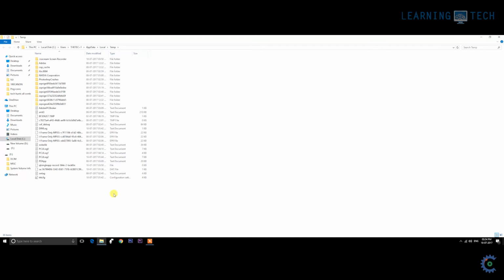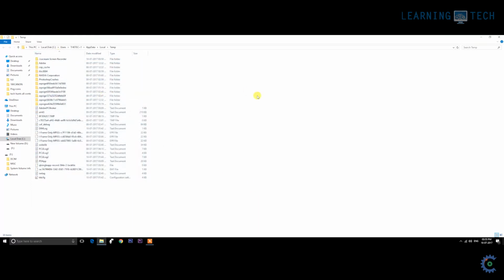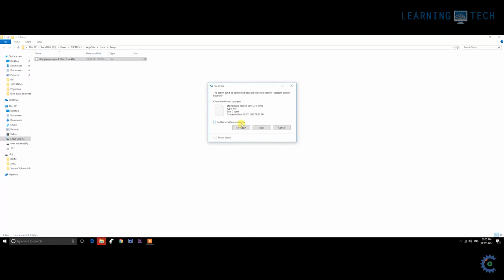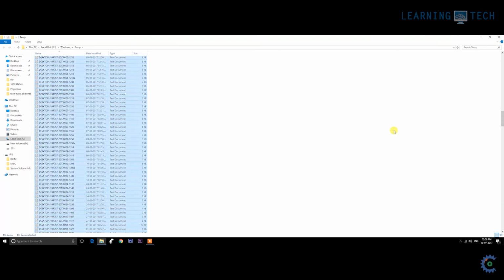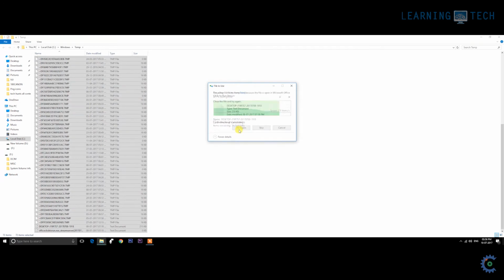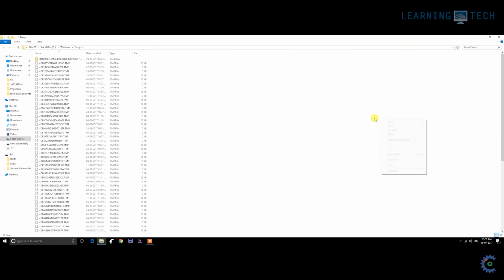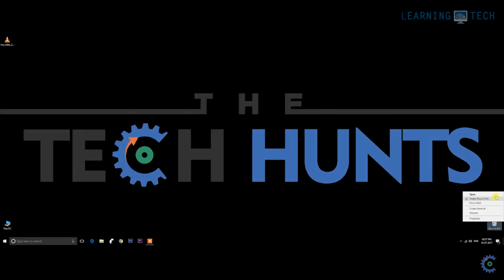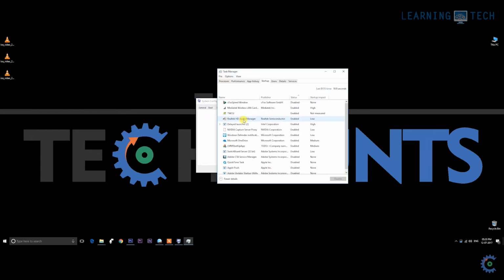How to increase your computer performance | 100% working | The Tech Hunts | Learning Tech with Bilal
5 Effective steps to speed up the performance of your PC.
A Tech Hunts Presentation.
These tips/tricks will make your computer more efficient and save your money from service center. DIY.